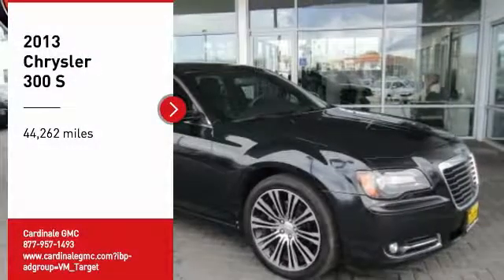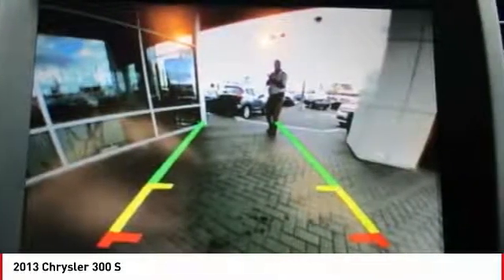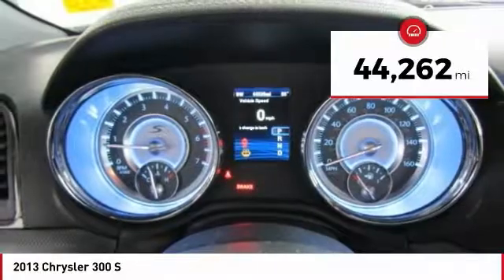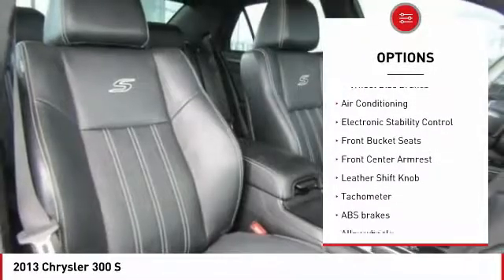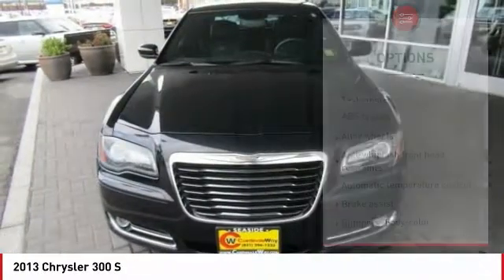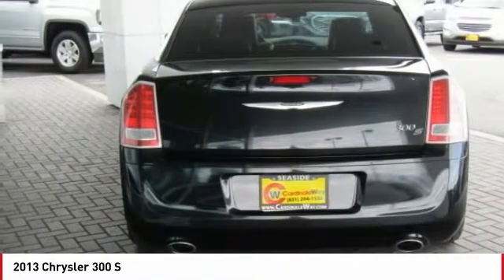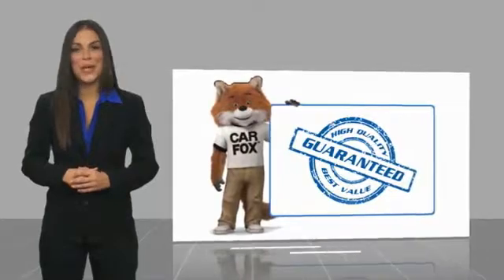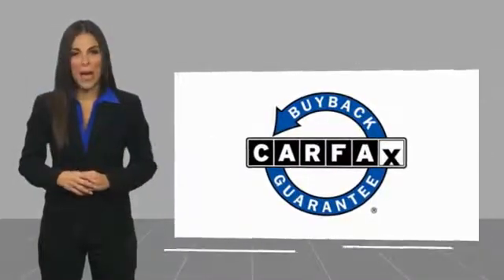2013 Chrysler 300 2013 Chrysler 300 S FOR SALE in Seaside, CA UR27882A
Stop in today for a test drive of this U 2013 Chrysler 300

Cardinale GMC
2 Heitzinger Plaza

Recent Arrival! Clean CARFAX. Black 2013 Chrysler 300 S RWD 5-Speed Automatic HEMI 5.7L V8 Multi Displacement VVT   Awards:     Ward s 10 Best Engines     2013 KBB.com Brand Image Awards We develop outstanding relationships where EVERYBODY wins!  Payments advertised on used cars do not include TT&L. With approved credit - see dealer for details.  Vehicle price and availability are subject to change without notice.